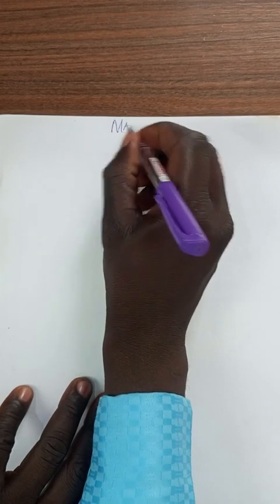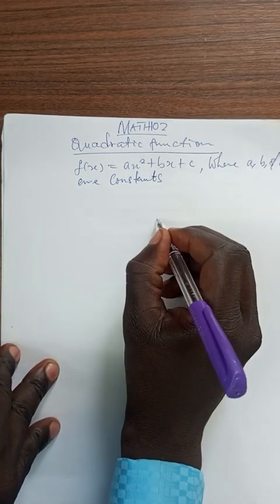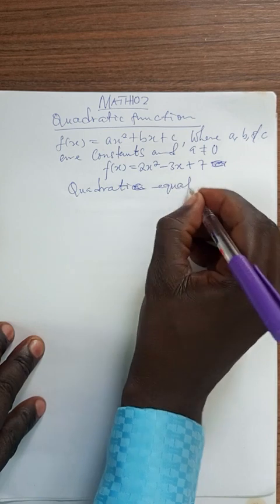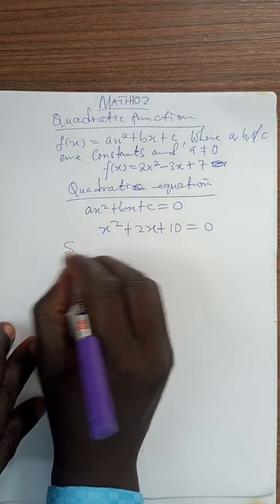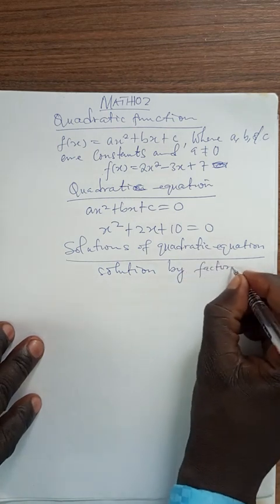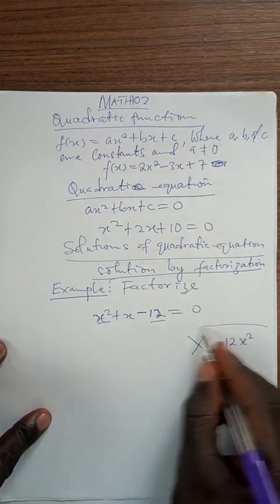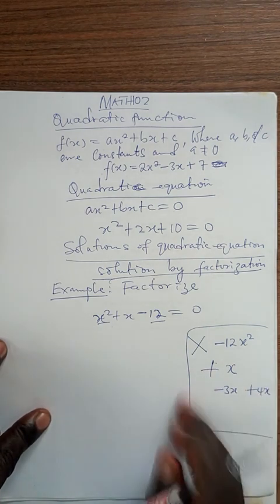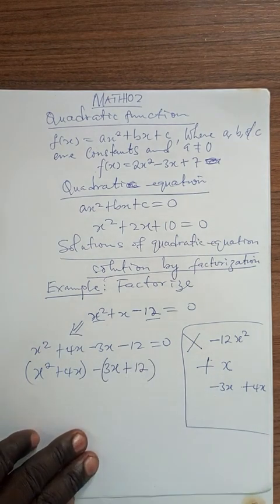Quadratic function and quadratic equations